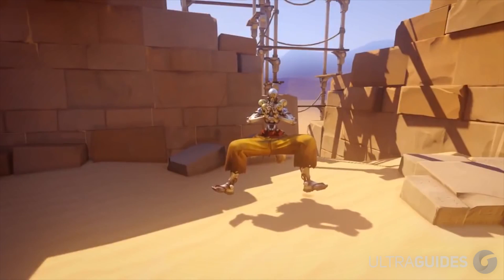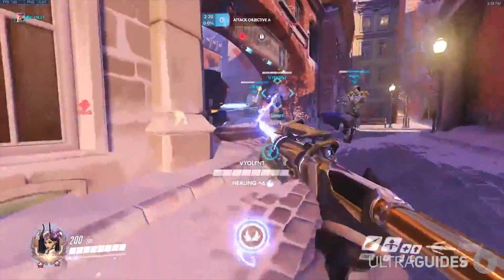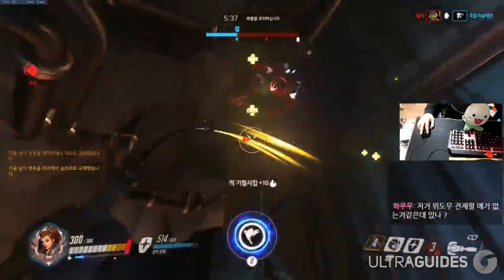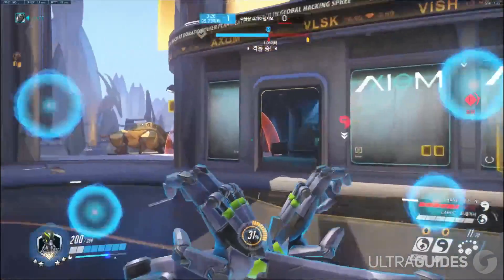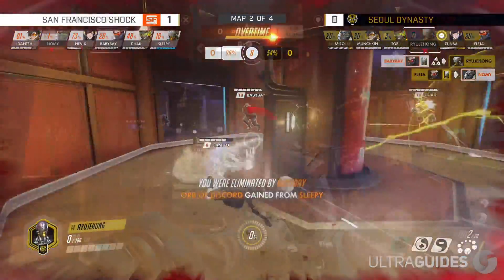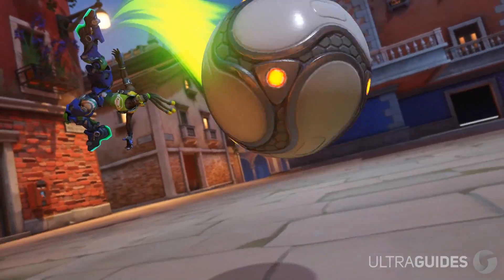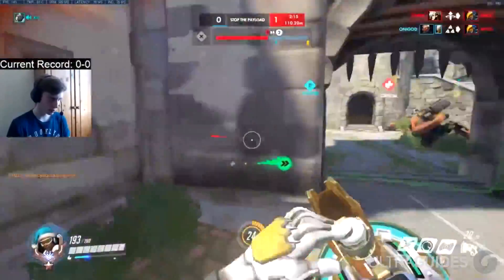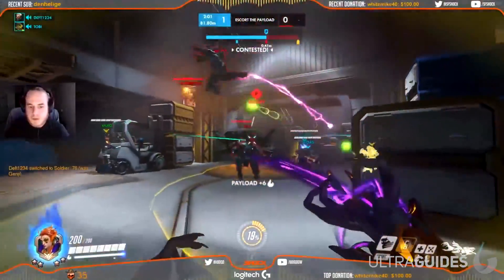Best Tips for Every Support Heroes Ultimate - Overwatch Guide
Best Tips for Every Offense Heroes Ultimate - Overwatch Guide. Learn how to play support / healer hero ultimates. Tips for lucio, zenyatta, mercy, ana, moira, brigitte, and symmetra. Ultimate tips and tricks guide for  ranking up as healer / support easy.

In this video we talk about:
Overwatch Ultimate Tips
Overwatch Support Heroes
Overwatch Healers
Overwatch Guide

That just about does it for this video guys, if you liked Best Tips for Every Support Heroes Ultimate - Overwatch Guide , hit that like button, if you want to see more videos like this as they are made public, subscribe. Thank you so much for staying till the end of the video. Stay amazing, and we will see you, in the next one.